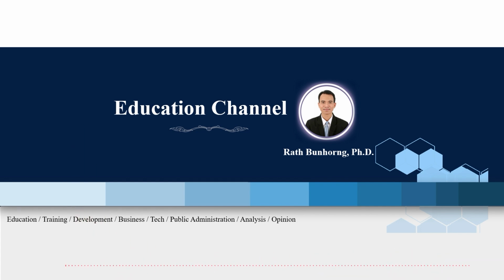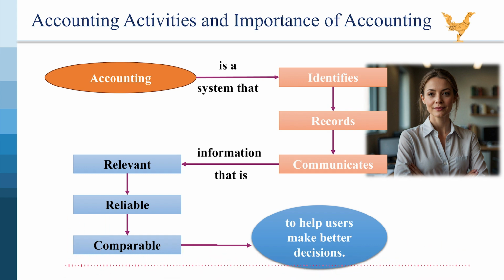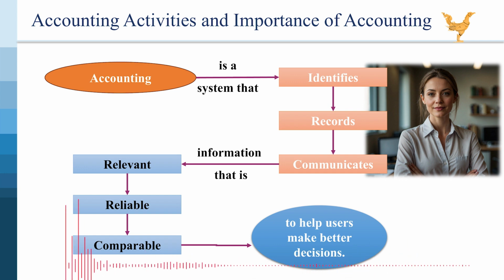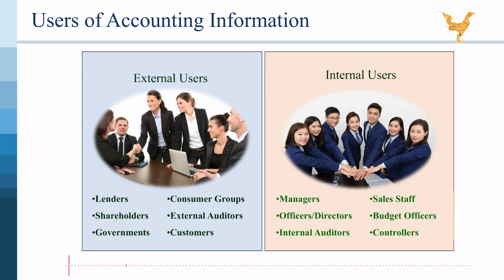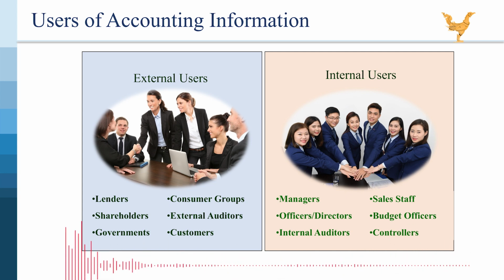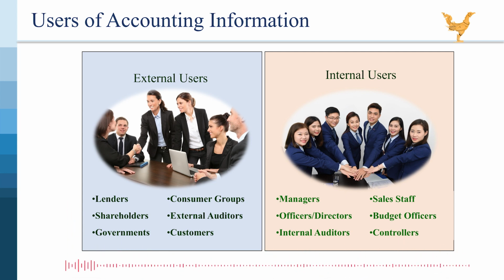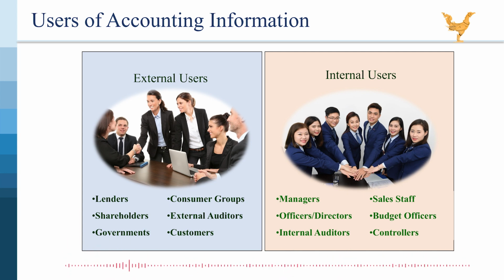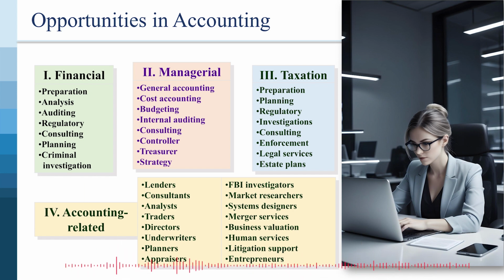Accounting #0002: The Evolving Role of Accounting in the Information Age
-Explain the purpose and importance of accounting in the information age
-Identify users and uses of accounting
-Identify opportunities in accounting and related fields
You can explore how technology is reshaping the profession, who relies on accounting information, and the diverse career paths available to aspiring accountants.